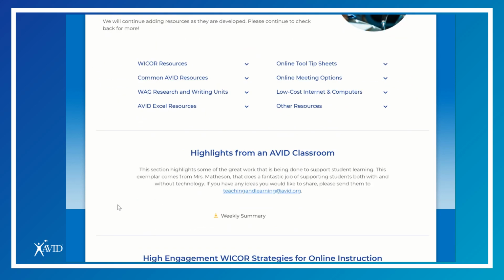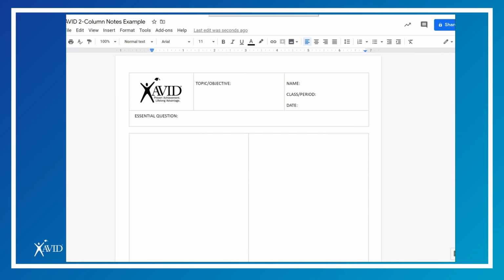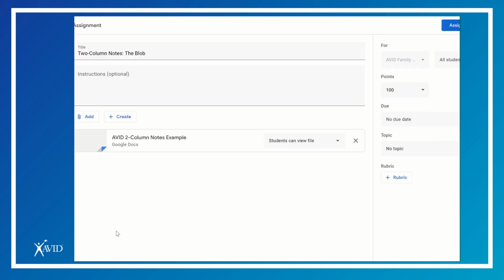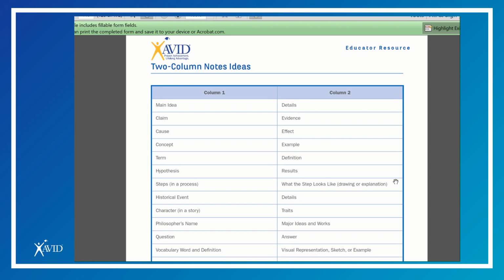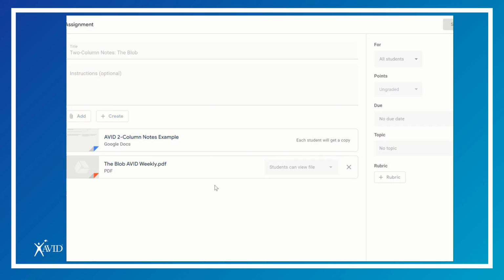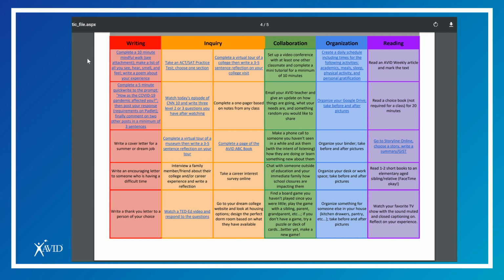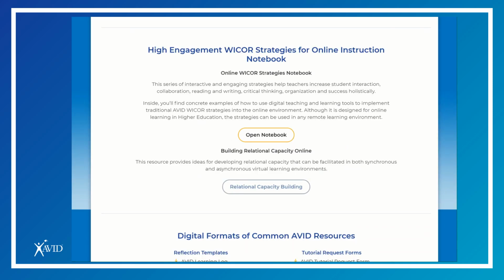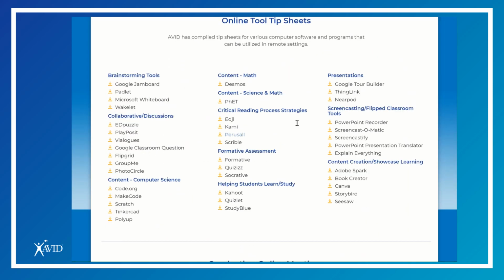Digital Note-Taking and Distance Learning Resources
In this video I show you the digital note-taking resources AVID has put together, and show how you would utilize them in a Google Classroom. I also walk you through the other distance learning resources available on MyAVID.